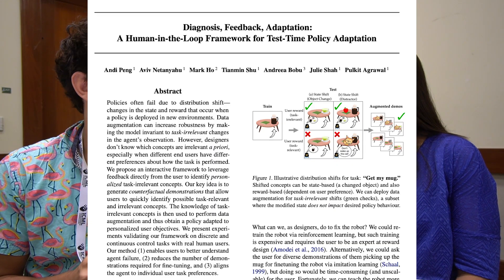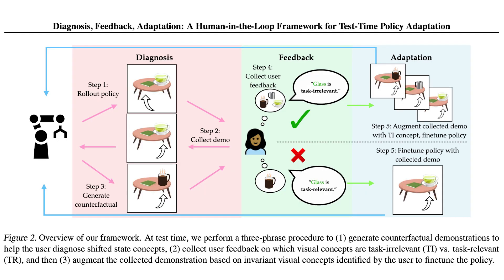Andi Peng—A Human-in-the-Loop Framework for Test-Time Policy Adaptation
Andi is a ML PhD at MIT, interested in building agents that learn continuously from and with humans. To that end, she spends a lot of time thinking about how to align algorithmic representations with humans’, whether that be through designing novel learning algorithms or questioning the theoretical foundations of agency, goals, and planning. Andy gets most excited by work that unifies RL, robotics, and cognitive science.

- Tassilo Neubauer
- MonikerEpsilon
- Alexey Malafeev
- Jack Seroy
- JJ Hepburn
- Max Chiswick
- William Freire
- Edward Huff
- Gunnar Höglund
- Ryan Coppolo
- Cameron Holmes
- Emil Wallner
- Jesse Hoogland
- Jacques Thibodeau
- Vincent Weisser